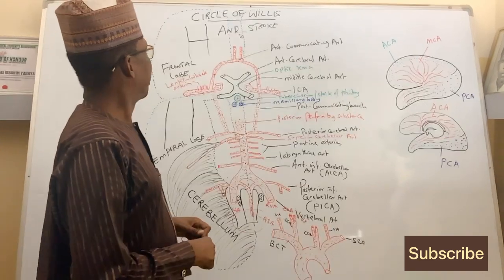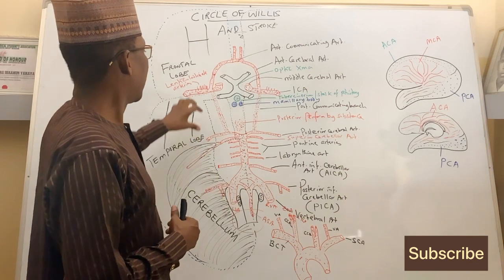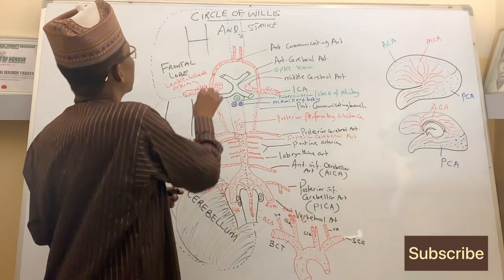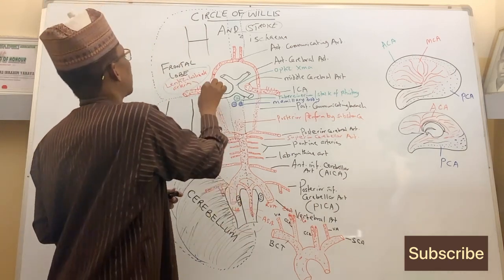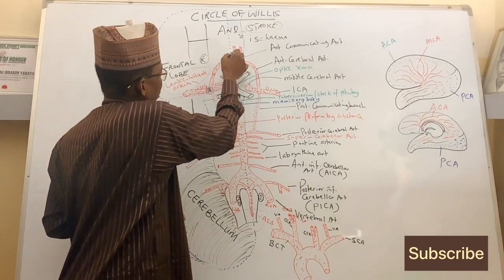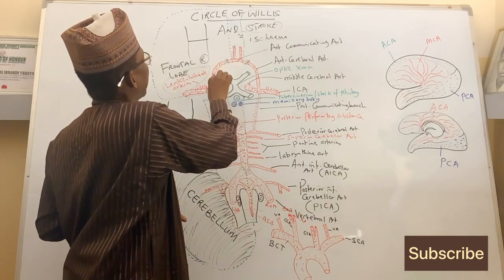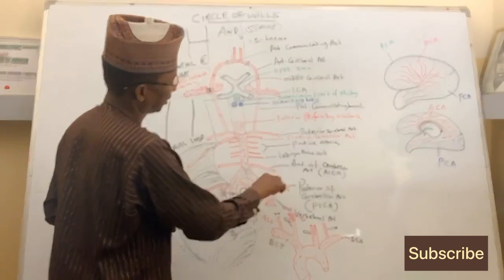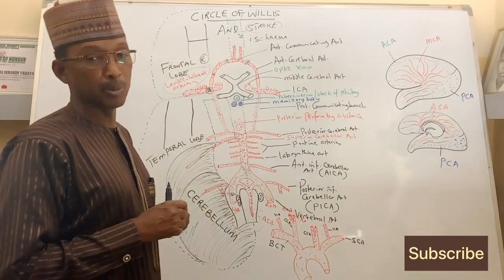Circle of Willis: Clinical Anatomy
Circle of Willis is formed by the anterior cerebral arteries connected by a communicating branch, the middle cerebral arteries connected to the posterior cerebral arteries by the posterior communicating branches. It provides a collateral circulation in case there is blockage especially in the posterior circulation. Stroke happens if there is blockage or rupture of the middle cerebral artery of one side, so that there will be ischemia of the motor, sensory and motor speech area if it is the left middle cerebral artery that is affected. This is because the left cerebral hemisphere is the dominant hemisphere in both the right and left handed individuals. Features of the stroke is that of the upper motor neuron lesion which include: hypertonia, hypereflexia, spastic paralysis, slurred speech, lower face palsy and hemiplegia.